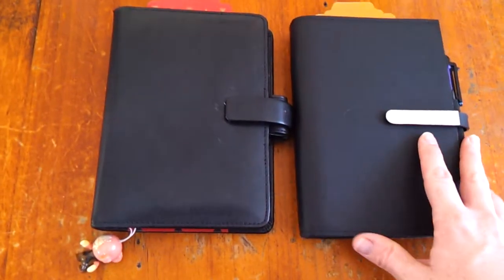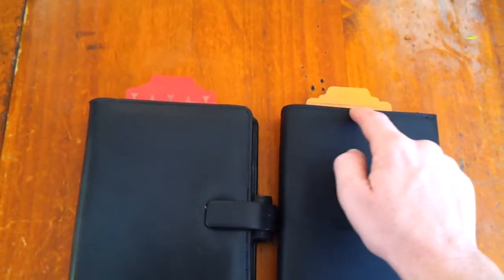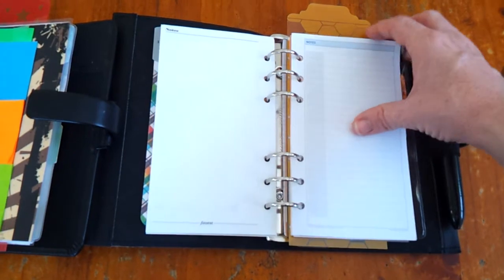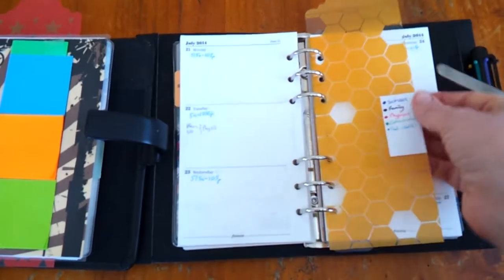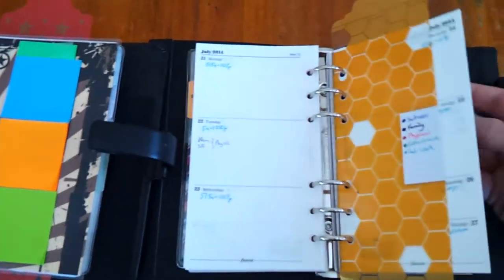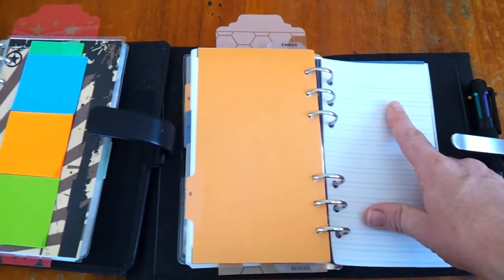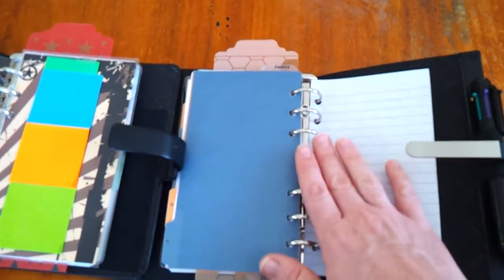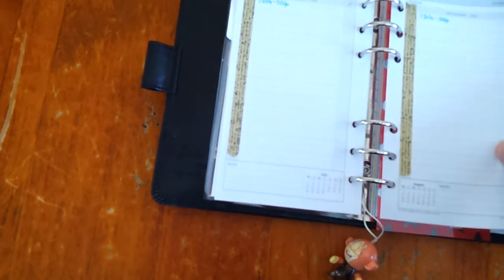Kid's filofax setup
I thought I would share a video of the filofaxes I set up for my son's aged 9 and 7.
I do need to correct myself, in it I say he writes his Dad's roster, etc I meant to say I write this and appointments so he has plenty of space to write what he needed to but got muddled.